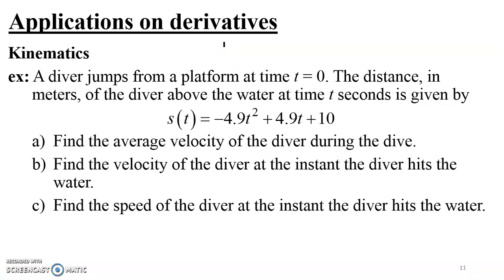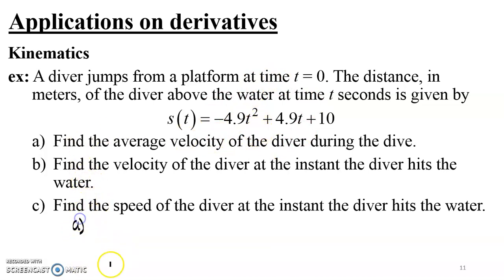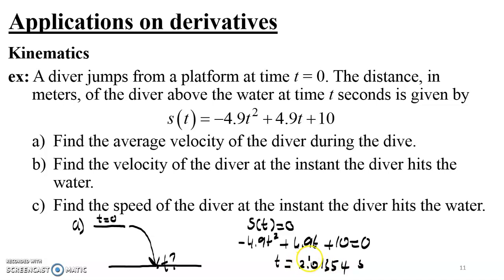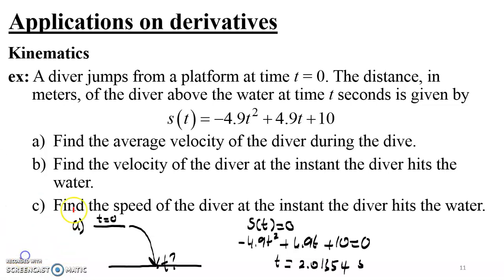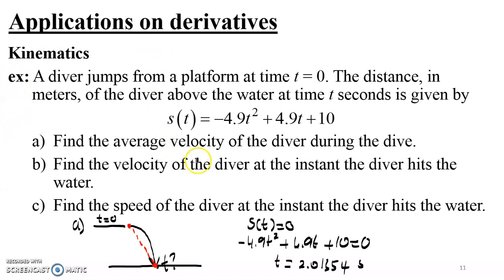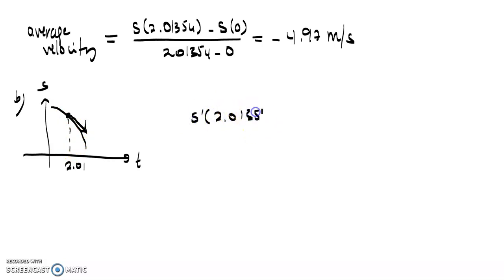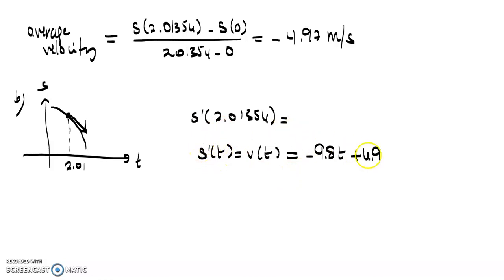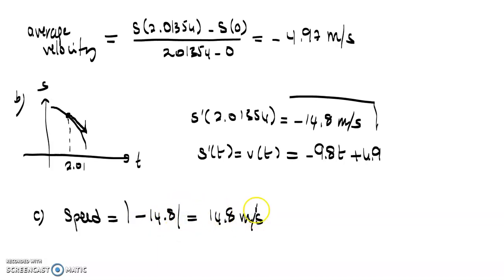Instantaneous and average velocity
This video explains the difference between average velocity over a period of time and instantaneous velocity at a specific instant, in addition to the speed at a given moment.
The exercise solved in this lesson models the dive of a diver off a platform.
This lesson is part of the lessons that tackle the applications of derivative functions.

Maximizing area - Optimization using Derivatives